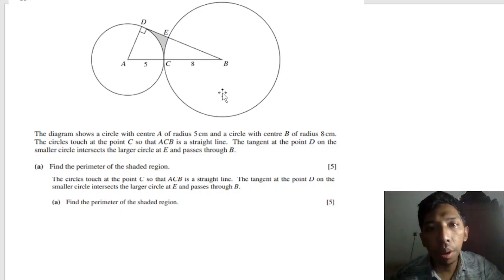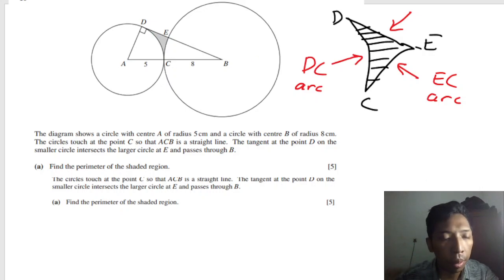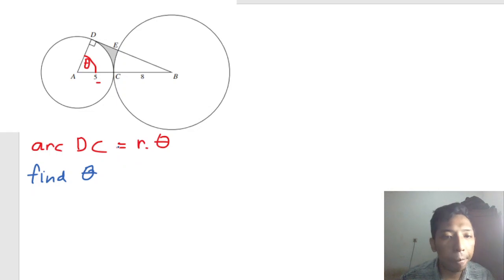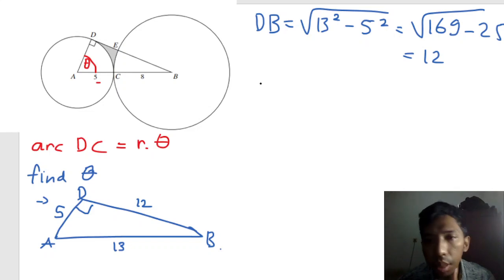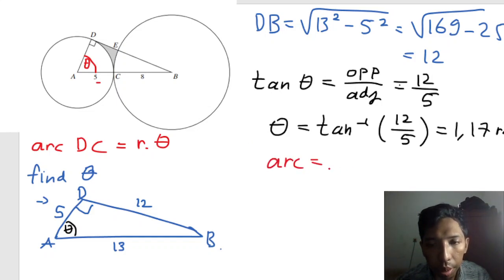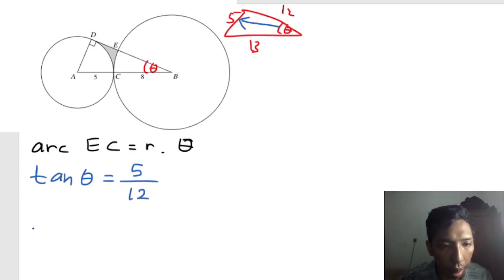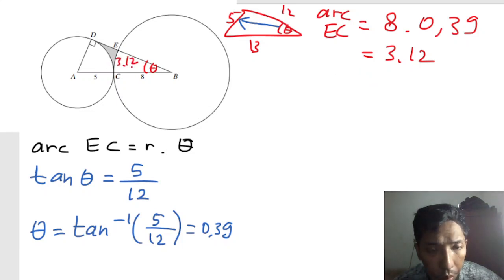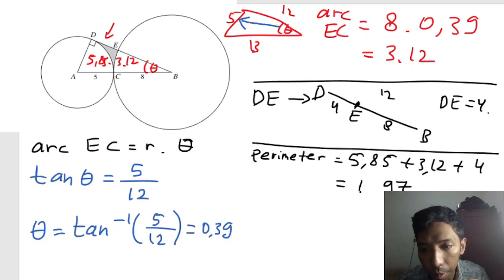Cambridge A Level Paper 2022